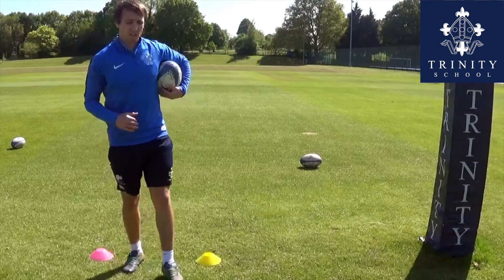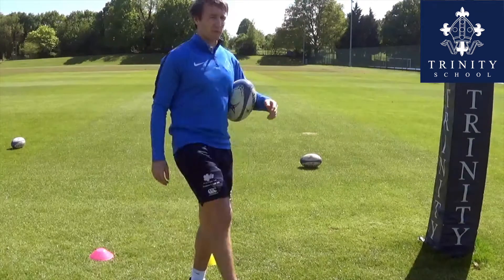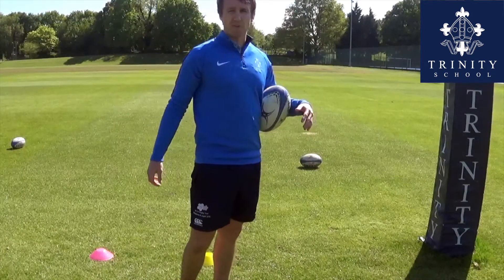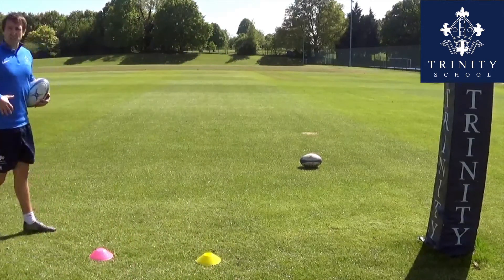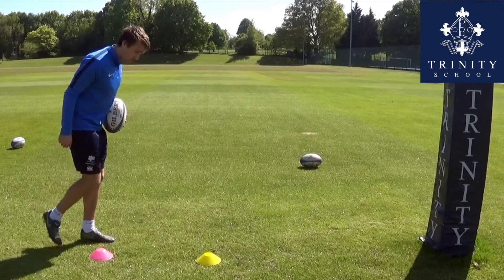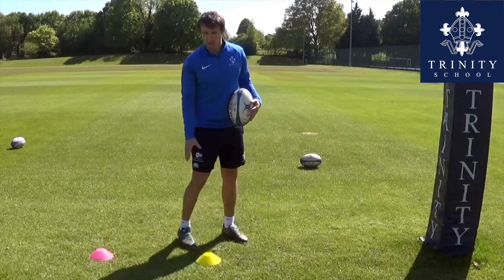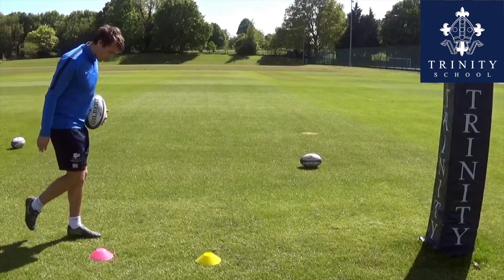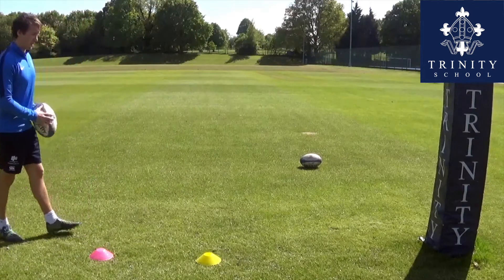Trinity Rugby Kicking development 3